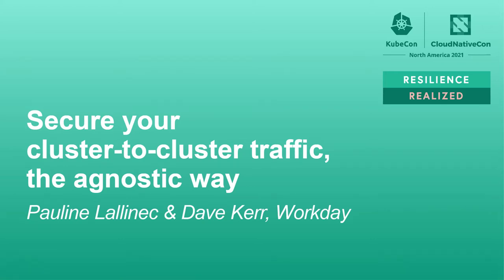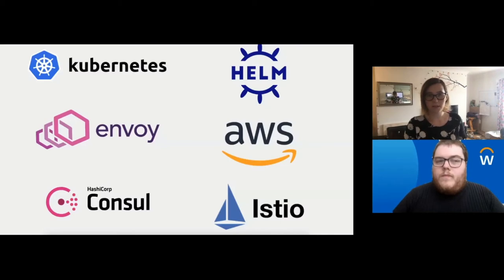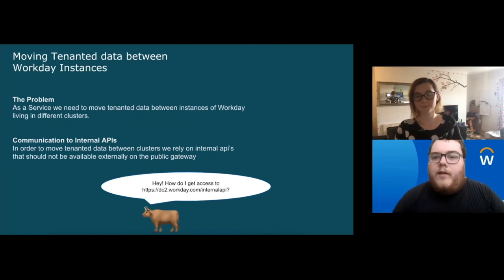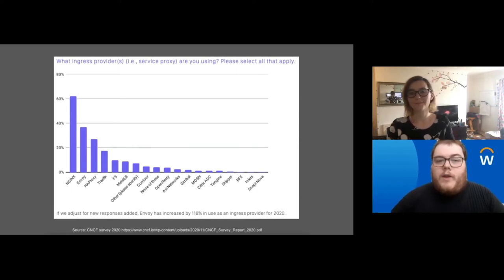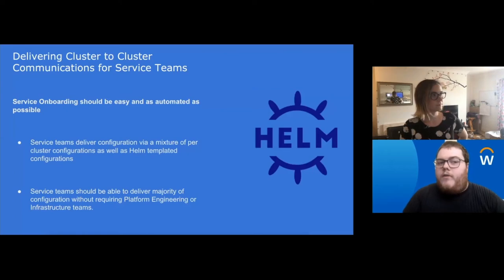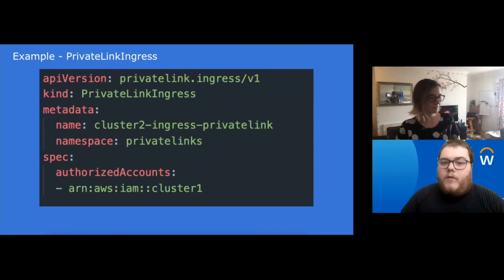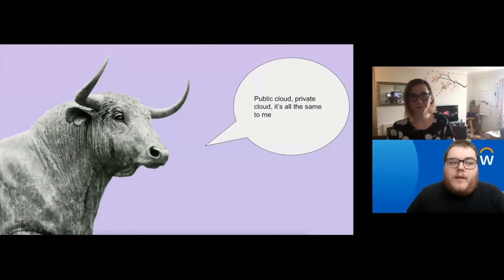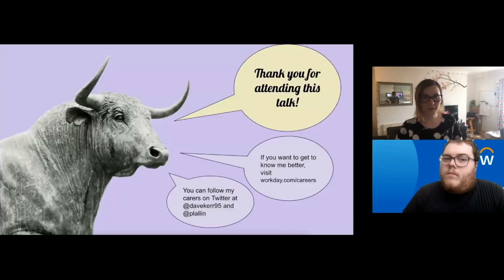Secure your cluster-to-cluster traffic, the agnostic way - Pauline Lallinec & Dave Kerr, Workday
Workday is shifting to a multi-cloud approach whereby its Kubernetes platform known as Scylla can be deployed to public cloud providers as well as Workday’s own data centers. To achieve this, we needed to route tenant data across existing AWS clusters in different regions, to Workday’s own data centre, and potentially in the future, to other public cloud providers. While cloud providers usually have solutions to migrate data to their own cloud, Workday aims to be cloud-agnostic, and as such needs a solution to migrate data cross-clouds. The infrastructure, platform, and application development teams cooperated to develop a solution relying on Kubernetes operators, Istio, Consul, and Helm-delivered application configuration. This talk will give an overview of the tools and technologies used to migrate tenant data to other clusters, wherever they are deployed. We will additionally review the learnings from this experience and give an overview of the future work.